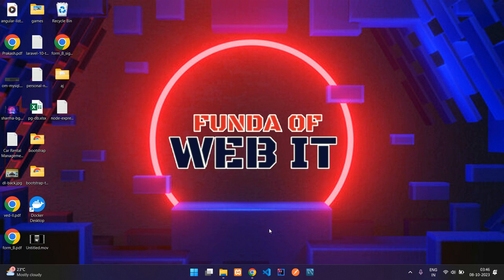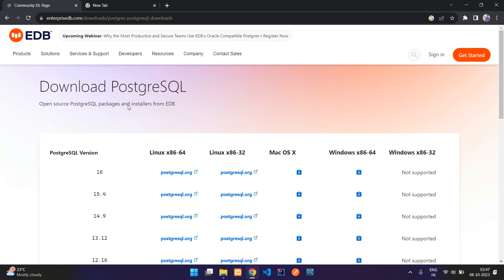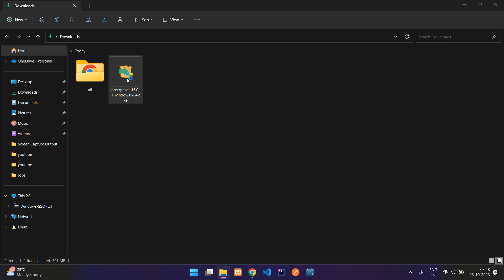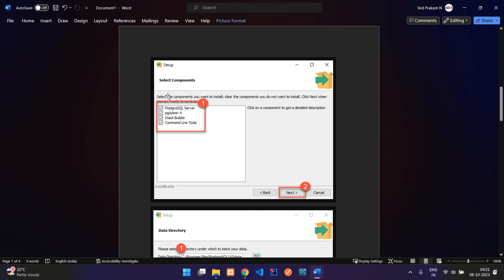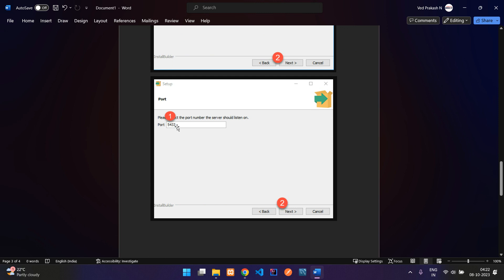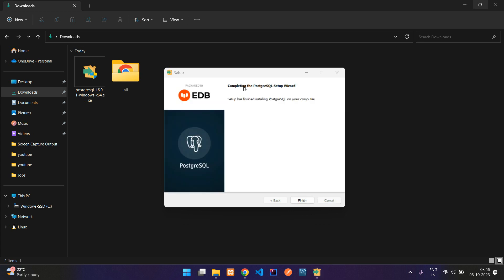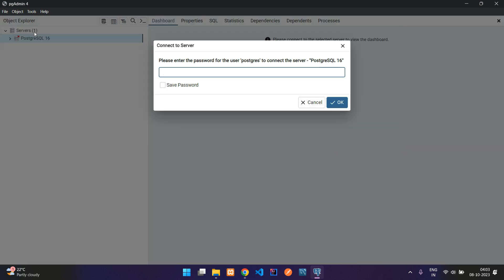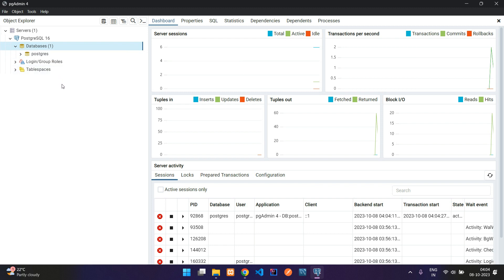How to install and setup PostgreSQL on Windows | PostgreSql Installation and setup step by step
In this video, I have taught how to install and setup PostgreSQL on Windows | PostgreSql Installation and setup step by step.